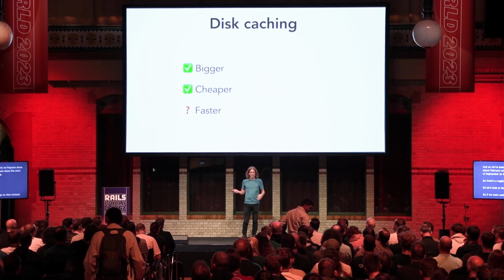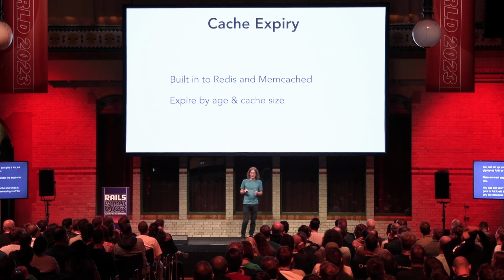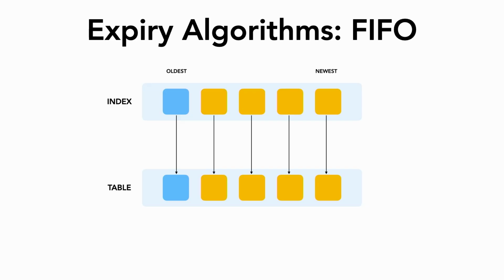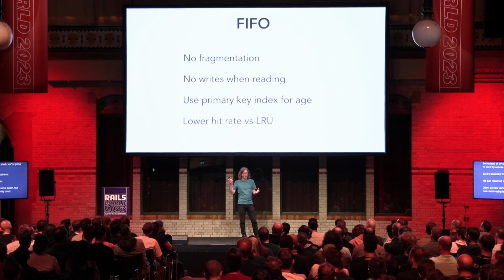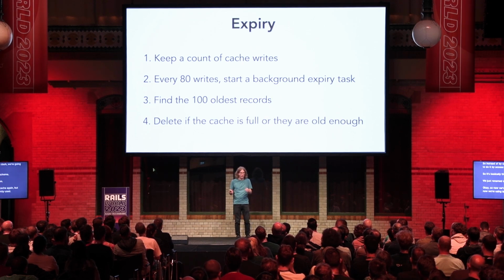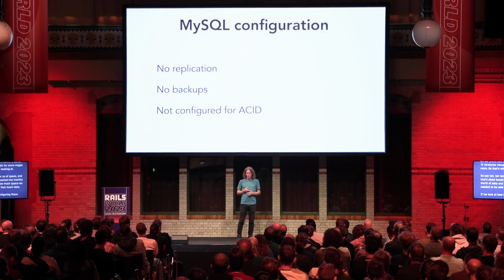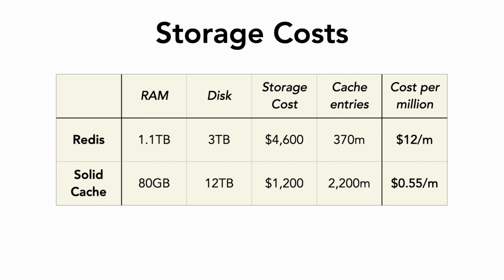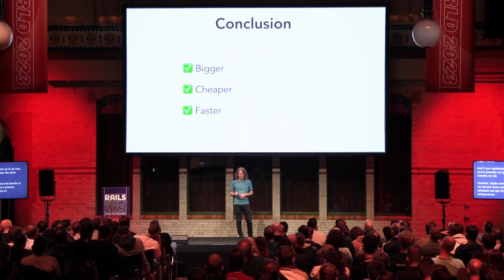Donal McBreen - Solid Cache: A disk backed Rails cache - Rails World 2023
A disk cache can hold much more data than a memory one. But is it fast enough?

At @37signals they built Solid Cache, a database backed ActiveSupport cache, to test this out. Running in production on hey.com, they now cache months' rather than days' of data.

The result: emails are 40% faster to display and it costs less to run.

Thank you Dell APEX for sponsoring the editing and post-production of these videos.Visit them